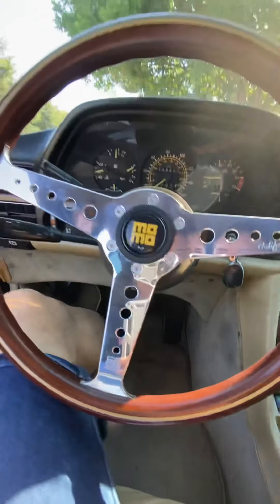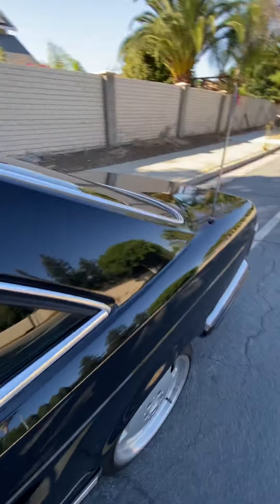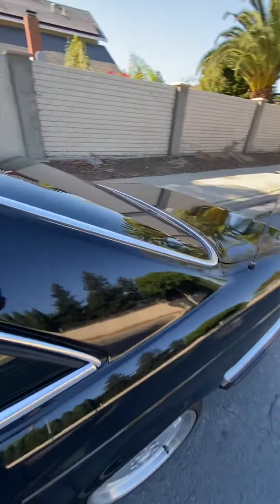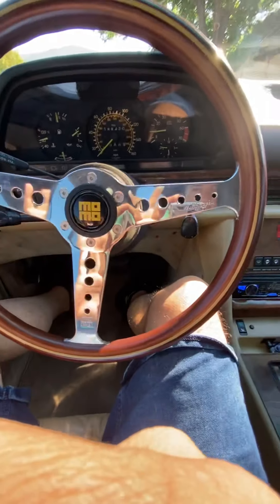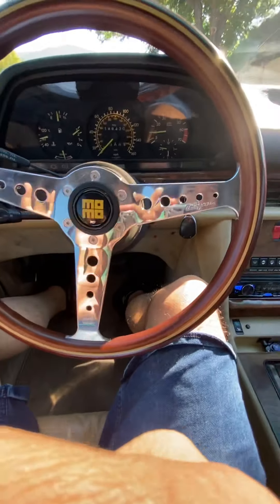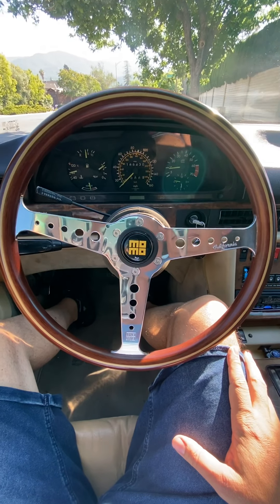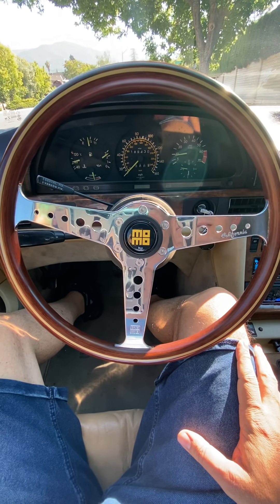1985 Mercedes 500SEC Euro #2